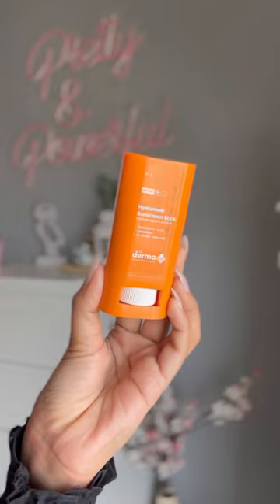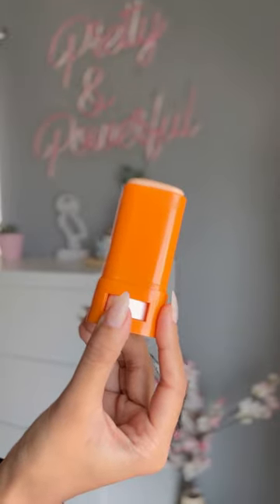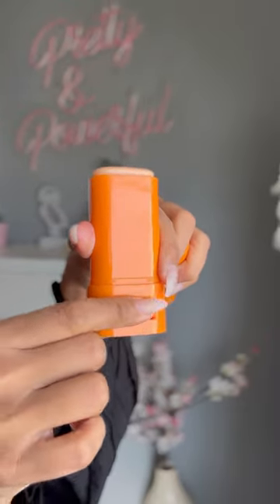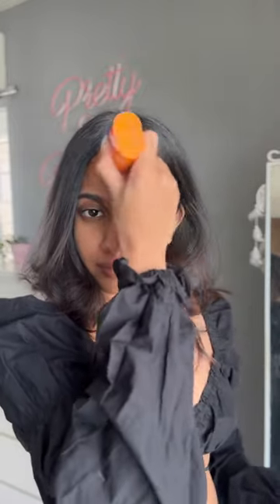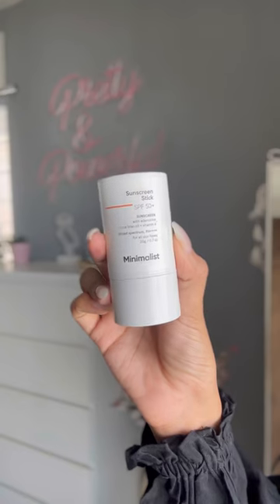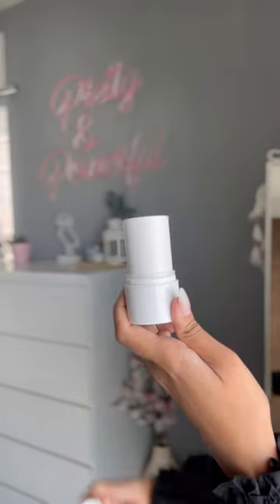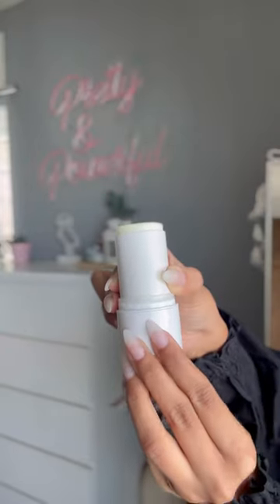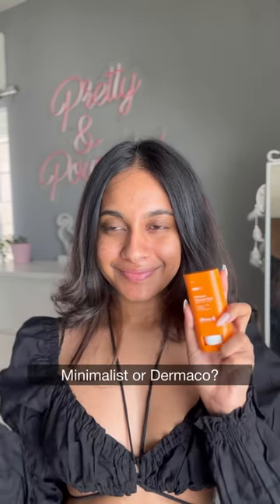Dermaco Vs Minimalist🔥which sunscreen stick is better?